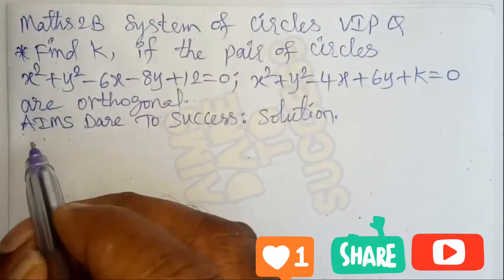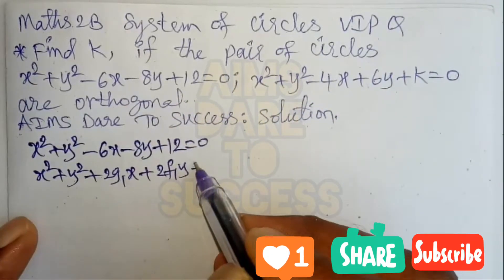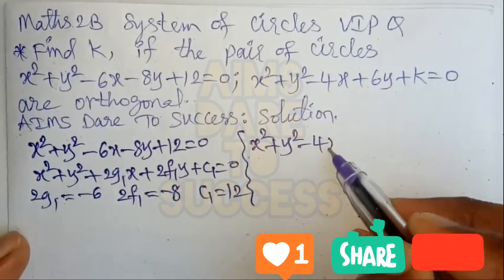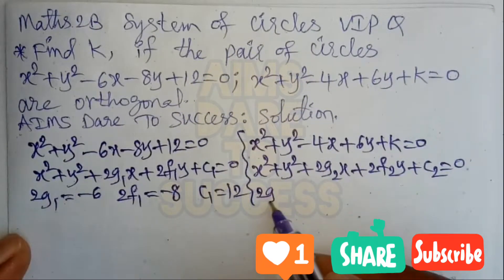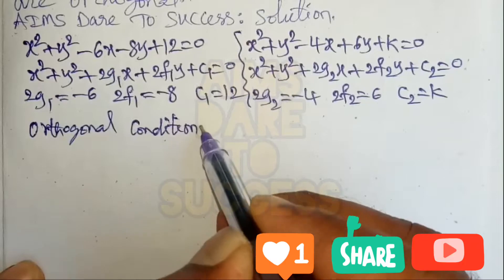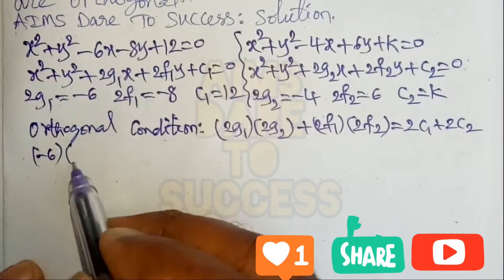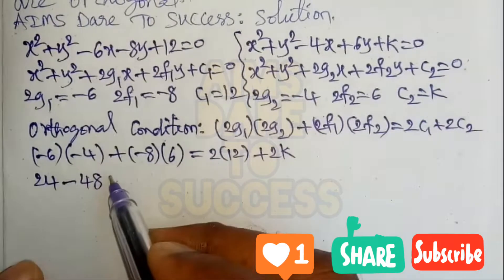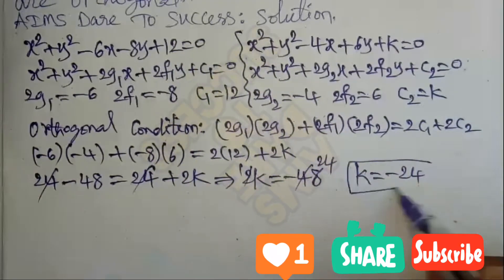6#Find k, if x²+y²-6x-8y+12=0, x²+y²-4x+6y+k=0 are Orthogonal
Find k, if x²+y²-6x-8y+12=0, x²+y²-4x+6y+k=0 are Orthogonal